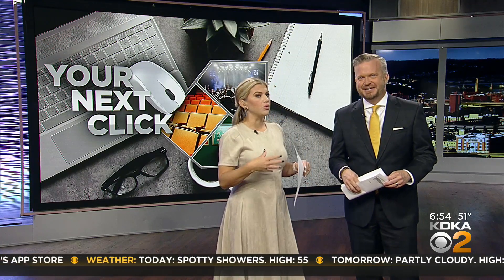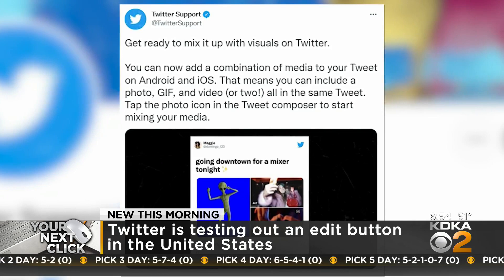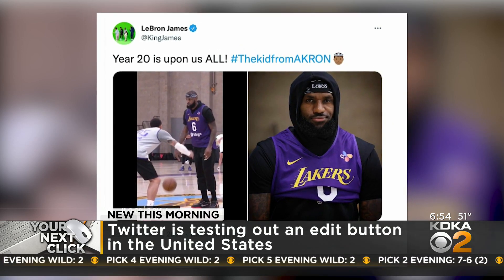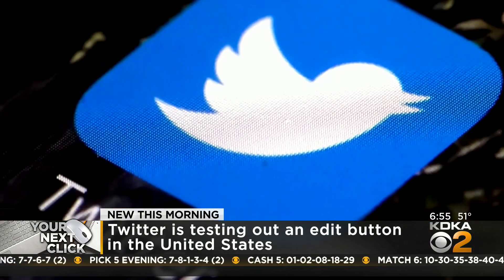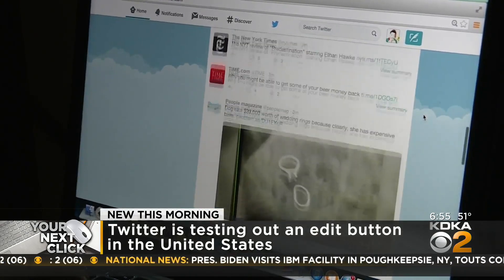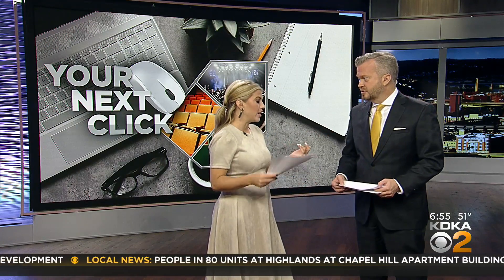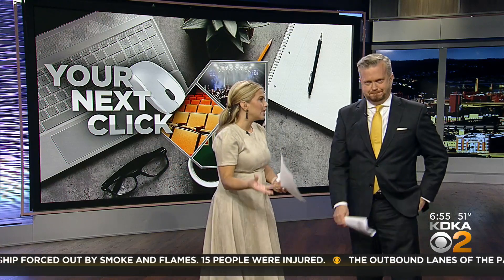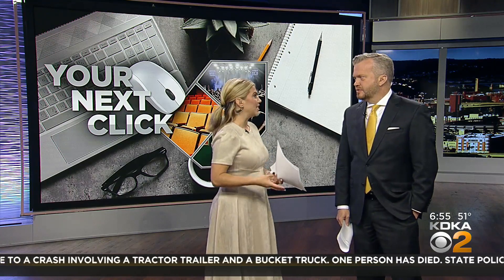Your Next Click: Twitter testing edit button in U.S.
KDKA's Heather Abraham is back with some more tech tips!